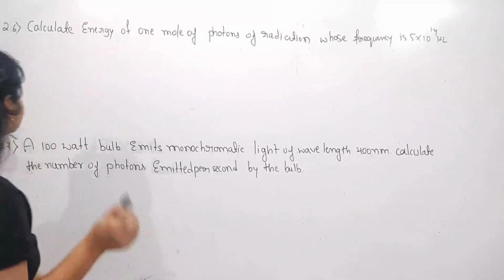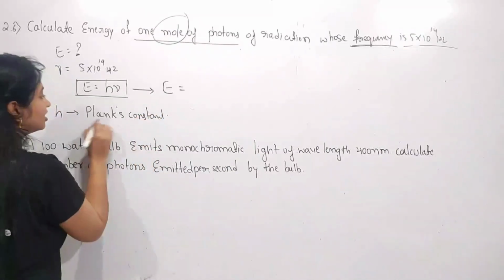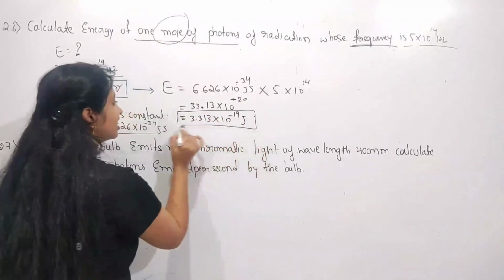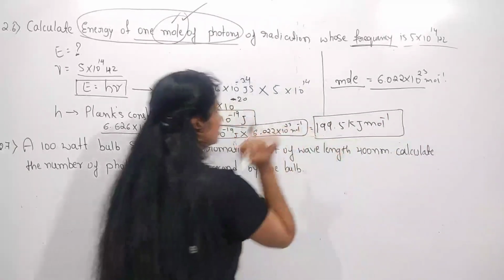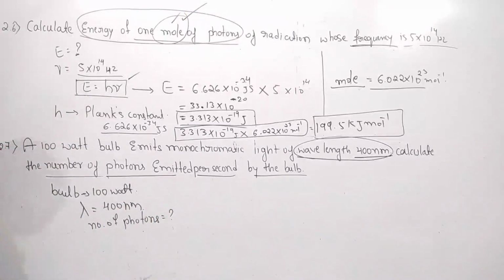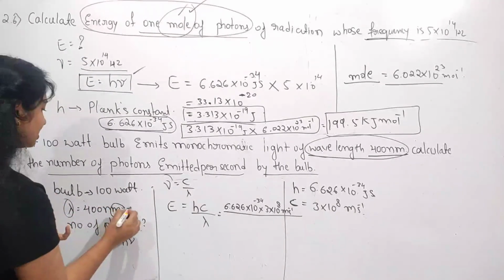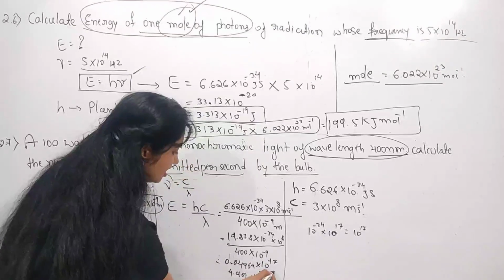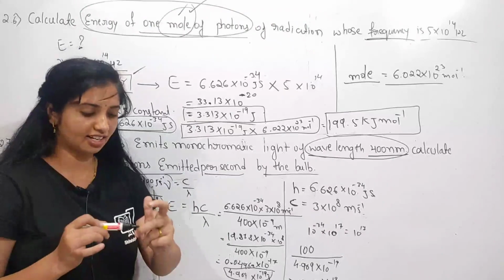2.6 and 2.7 Numerical Problems Based on Particle Nature of Electron | NCERT Chemistry Class 11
2.6 and 2.7 Numerical Problems Based on Particle Nature of Electron | NCERT Chemistry Class 11 | Chapter-2 Structure of Atom